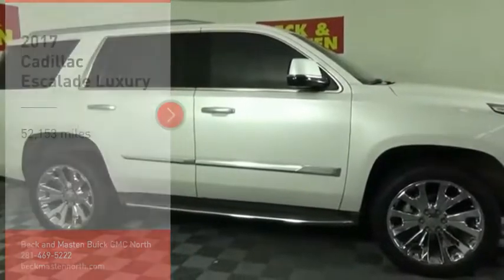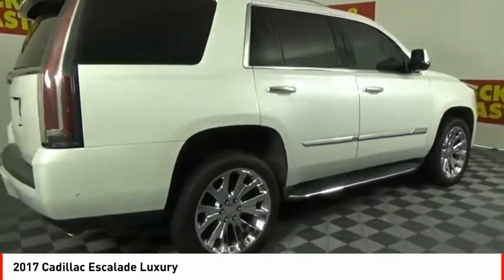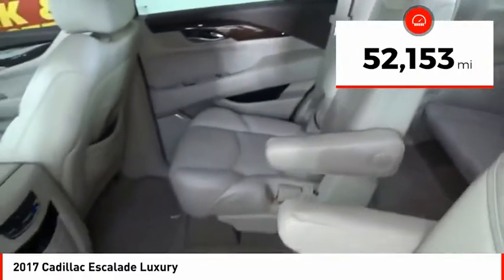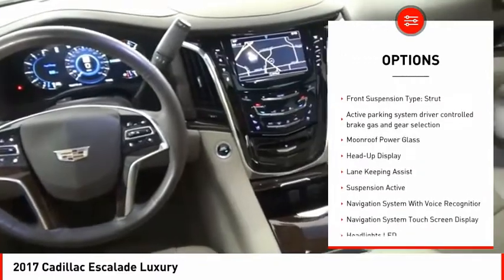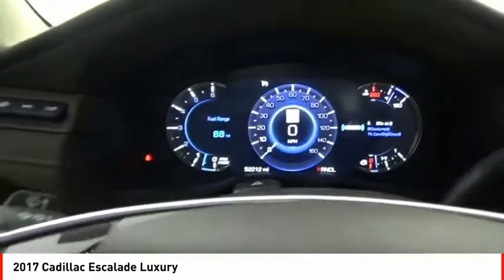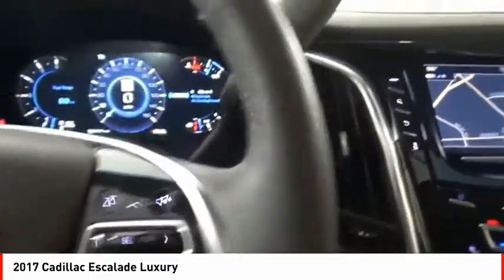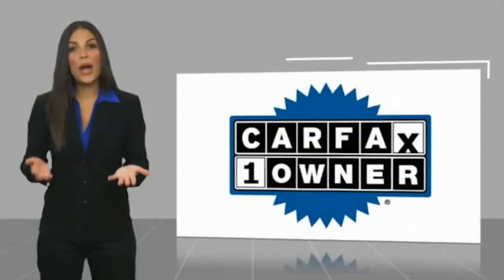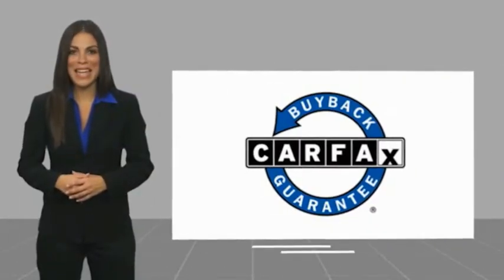2017 Cadillac Escalade Houston TX 9369PY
2017 Cadillac Escalade Luxury

For a smoother ride, opt for this 2017 Cadillac Escalade Luxury with a backup sensor, rear air conditioning, ventilated seats, push button start, remote starter, blind spot sensors, parking assistance, a navigation system, braking assist, and dual climate control.  It has a 8 Cylinder engine.  This one's available at the low price of $52,662.  This one's a keeper. It has a crash test safety rating of 4 out of 5 stars.  The exterior is a sleek crystal white tricoat.  Want to learn more? Call today for more information.